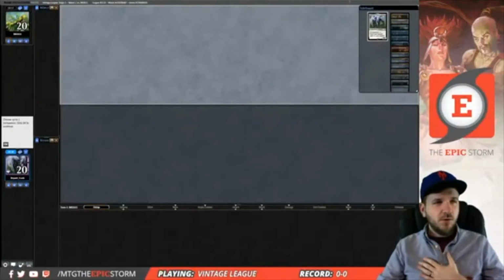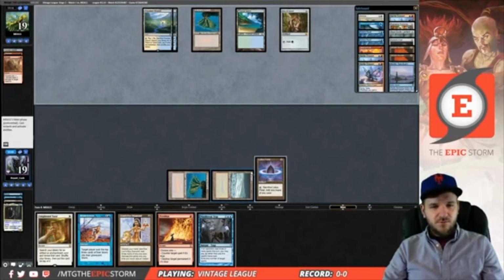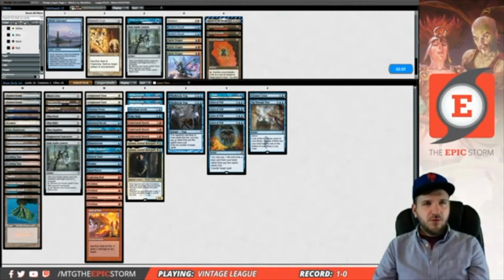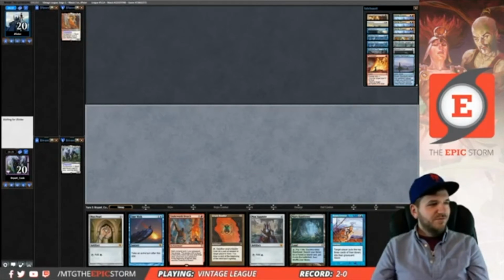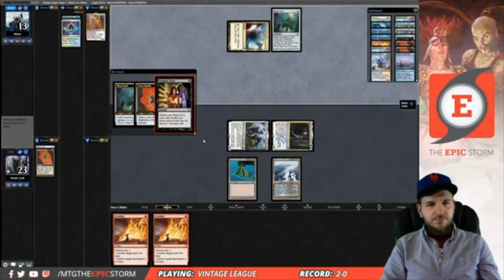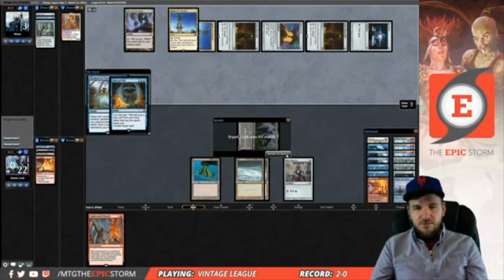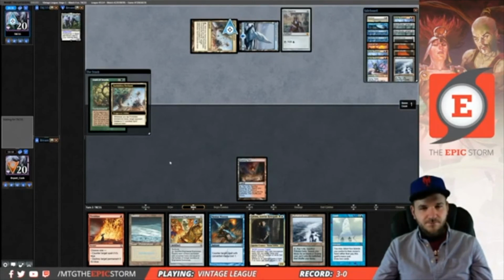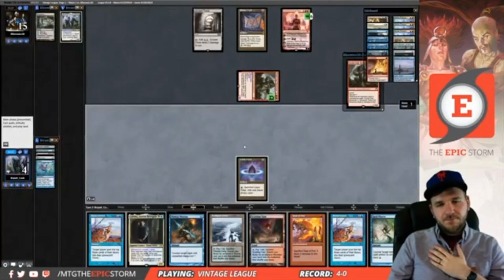Vintage League - Bryant Cook - 05/04/20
Bryant Cook plays Jeskai Breach in a Vintage Constructed League on Magic: The Gathering Online

WARNING: The video quality is a little low, the waits in between a few of the rounds were very long. I attempted to edit these down but had very few options regarding the quality of the video on export.